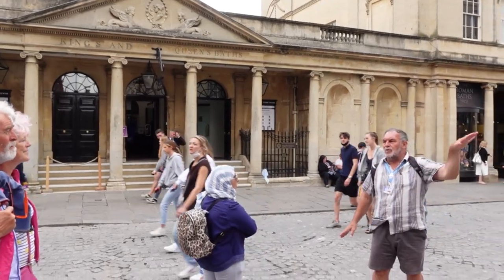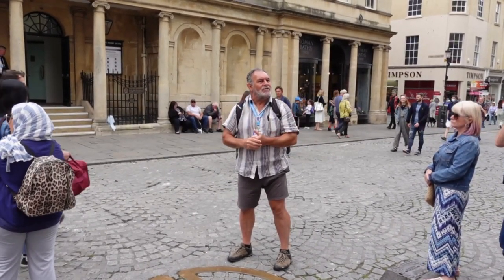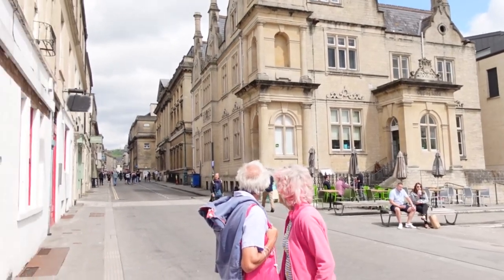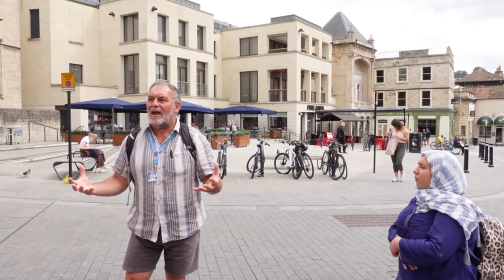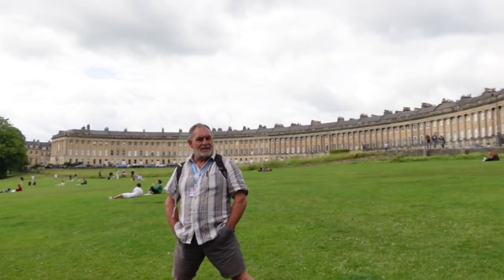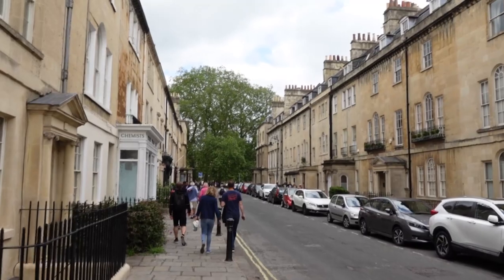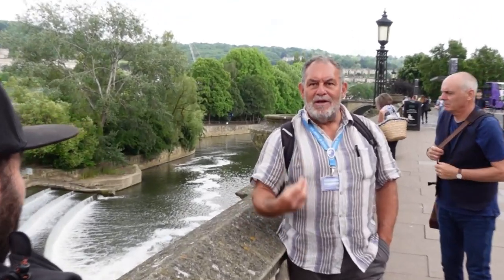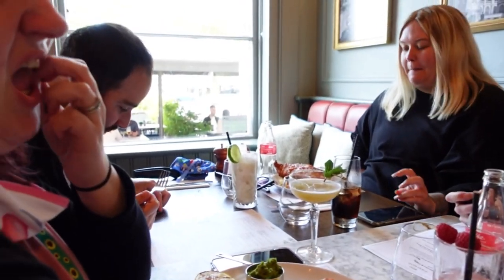Walking Tour of Bath | Exploring sites of Bridgerton, Bath | Day 6 | Too Good Not To Go Trip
We embark on a walking tour of Bath, England, lead by our trusty tour guide. We visit all the main sites including Bath Abbey, The Royal Crescent, The Circus & The Palace and talk about the Roman and Georgian history. We also throw in some filming locations from Bridgerton and Jane Austen films amongst many others while we're there.

We then end the day at Browns for dinner.

Shop - shop.spreadshirt.co.uk/seeshaunvlog